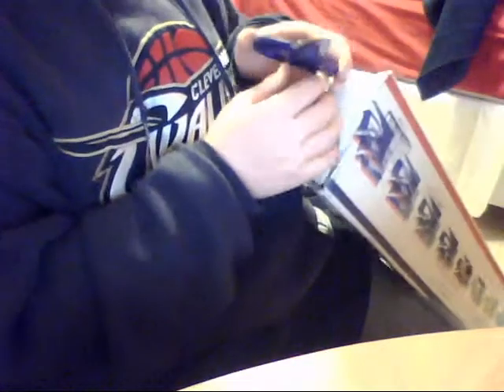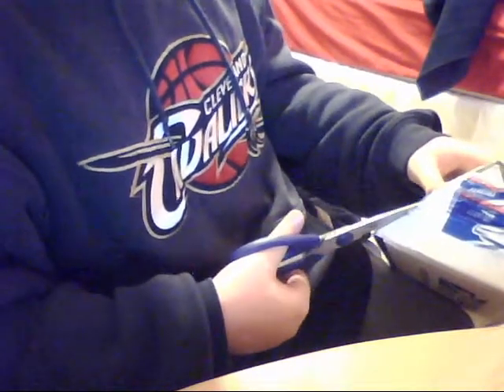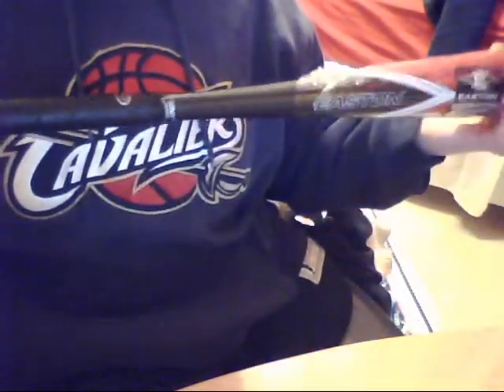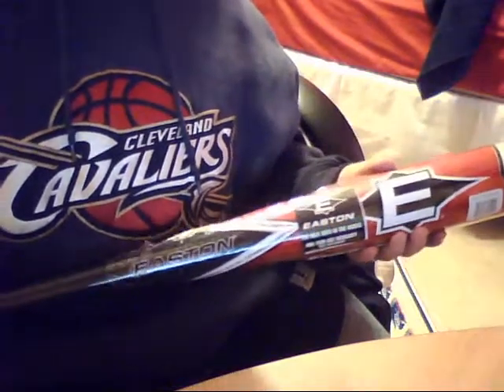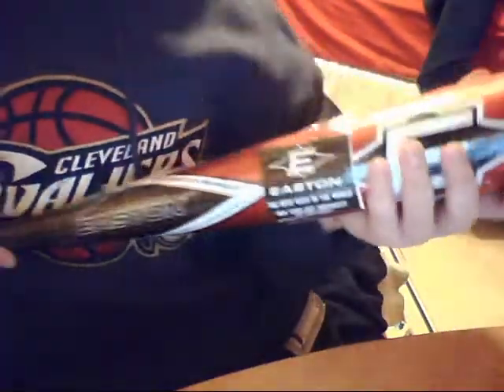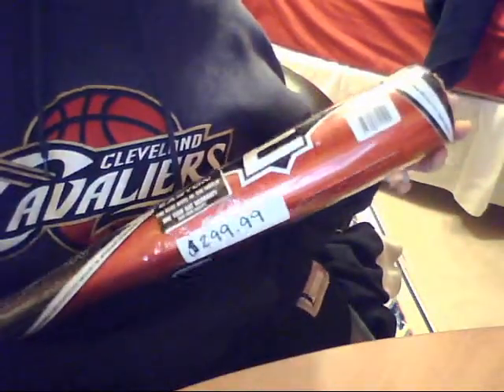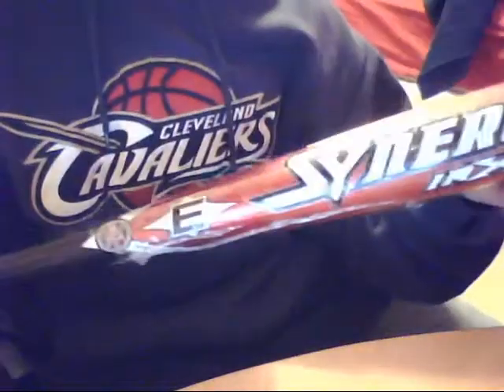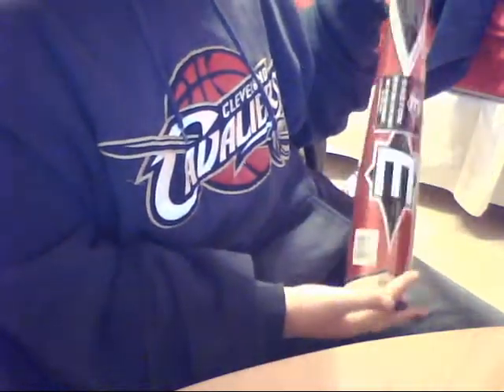UNBOXING - Easton Synergy IMX - Model BZN11 (-10) 31 in. 21 oz.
Bought on EBAY- $139 not $299 like tag